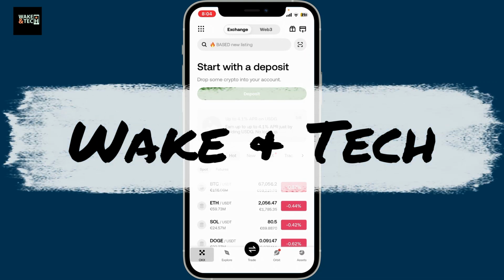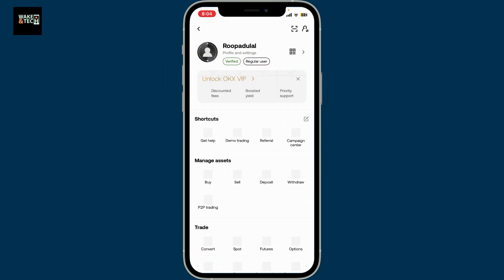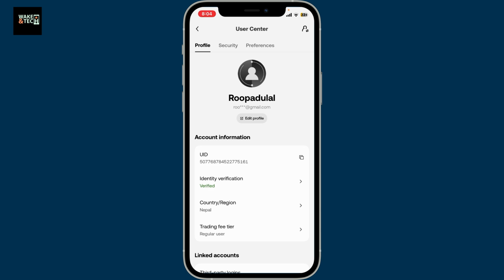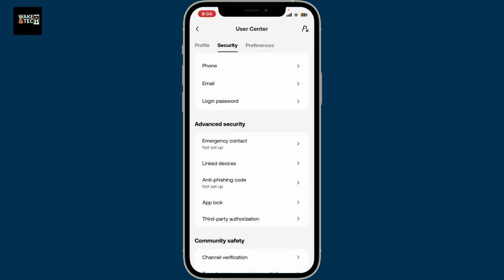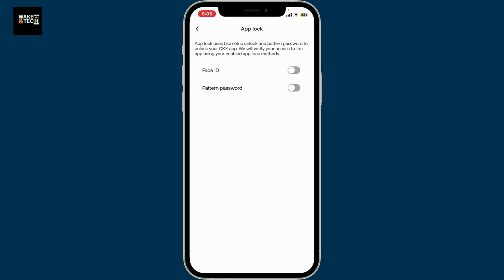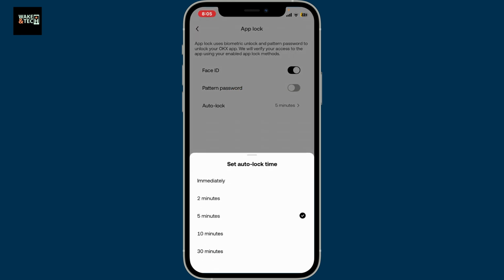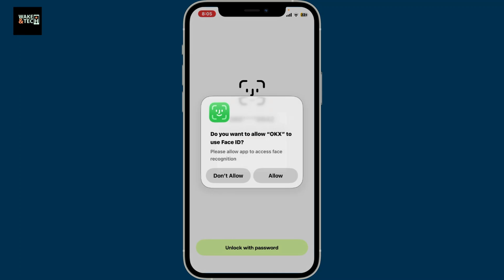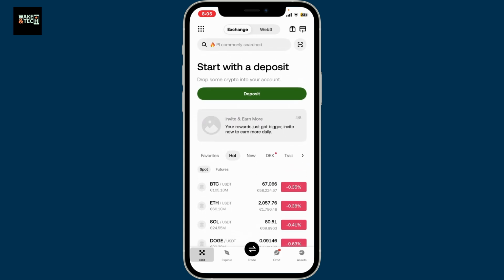How to Turn On Face ID on OKX App (2026 Step-by-Step Guide)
Unlock the full security of your OKX app! In this step-by-step tutorial, I’ll show you how to enable Face ID on the OKX app so you can access your crypto account safely and effortlessly. Whether you’re a beginner or an experienced user, this guide makes it easy to activate Face ID in just a few taps.